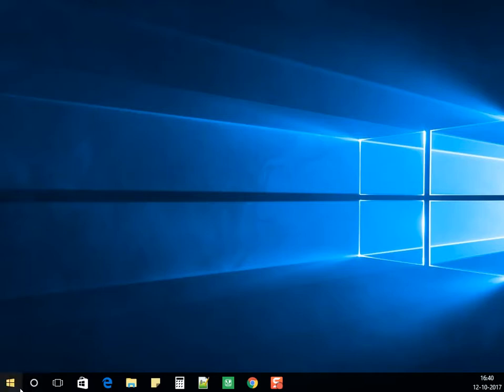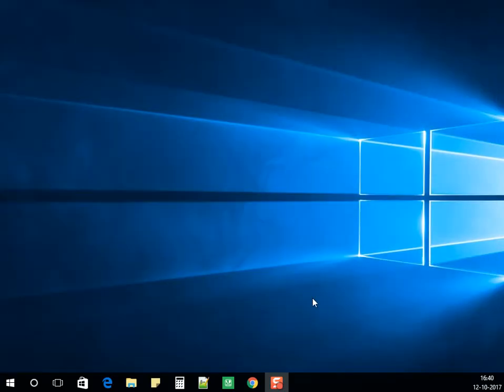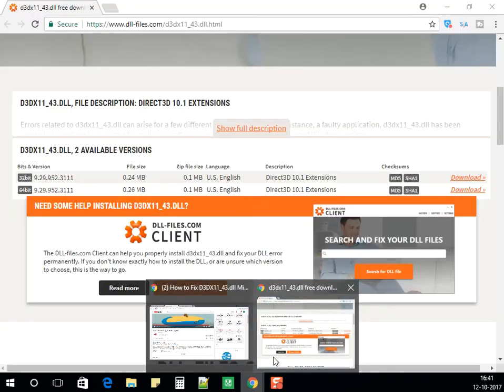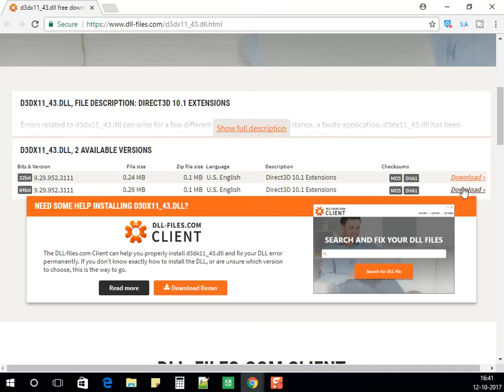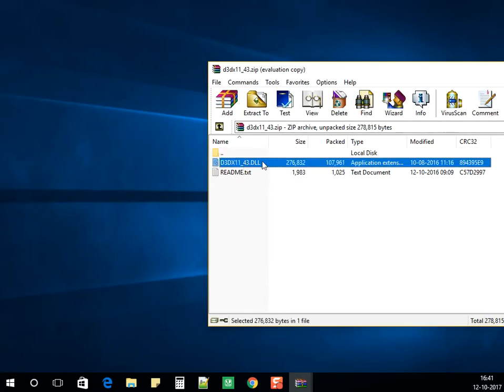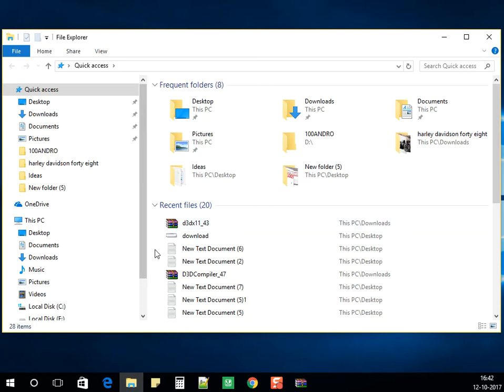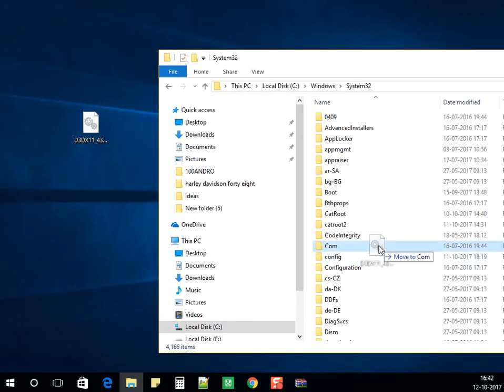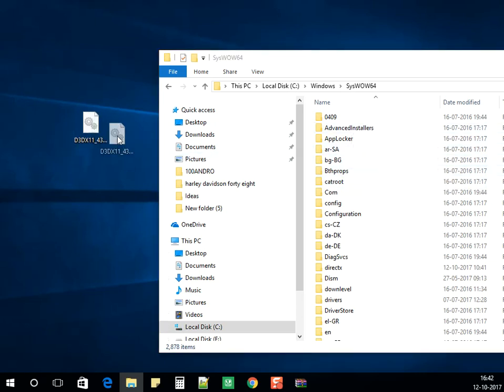How to Fix D3DX11_43.dll Missing Error %100 Working - Windows 10/8/7 [2017 Tutorial]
** 32B-Bit Windows **
-Download 32-Bit File
-Copy the .dll File into the Folder: C:/Windows/System32

** 64-Bit Windows **
-Download 64 and 32-Bit File
-Copy the 64-Bit File into the Folder: C:/Windows/System32
-Copy the 32-Bit File into the Folder: C:/Windows/SysWOW64

?? Make sure to tell me what (how to..) videos u wanna see in the comment section below!